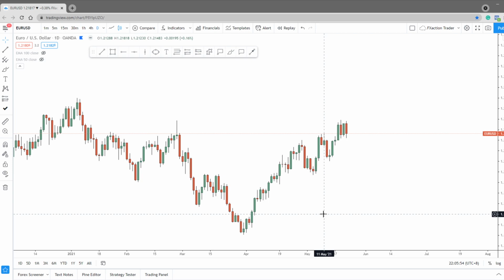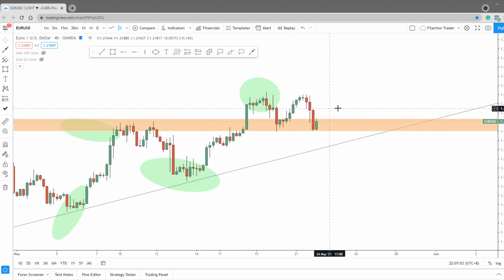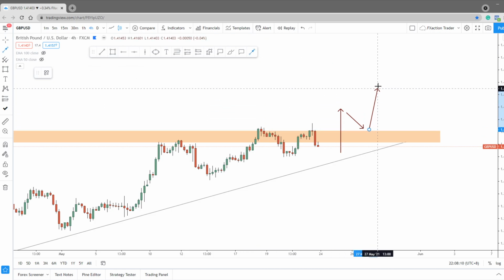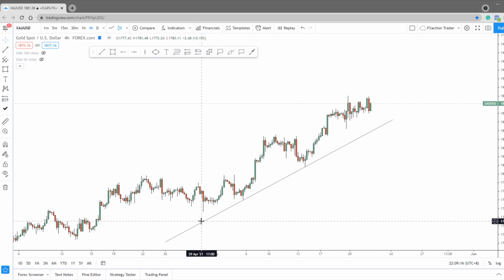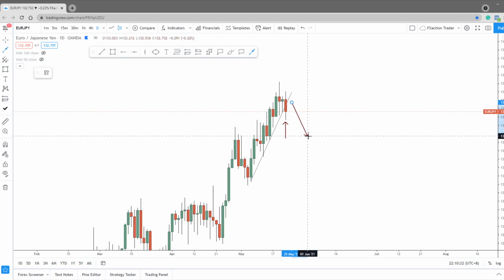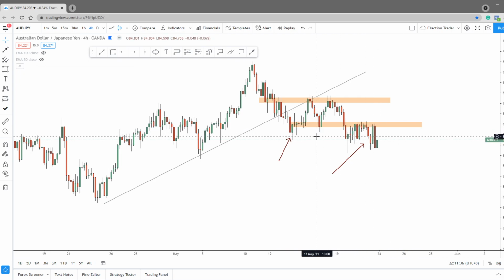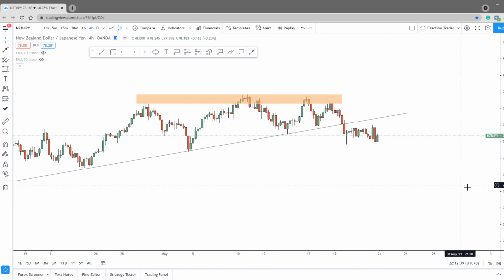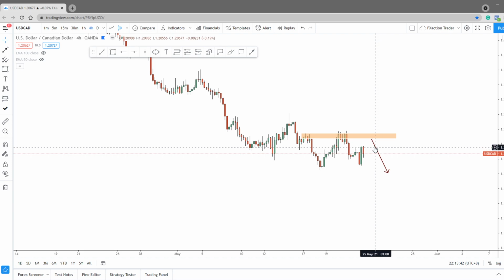Weekly Market Analysis (24th May - 28th May)